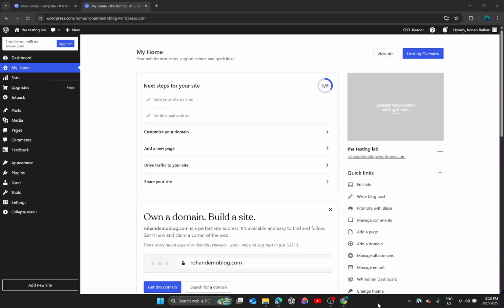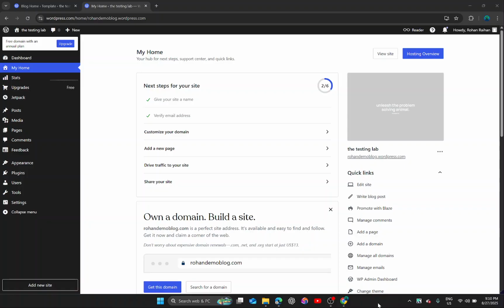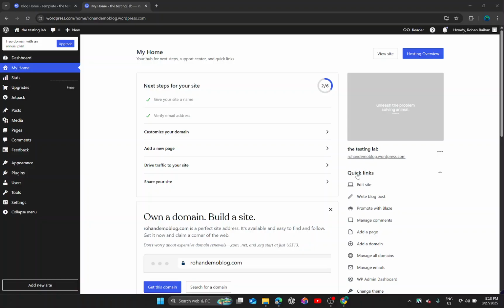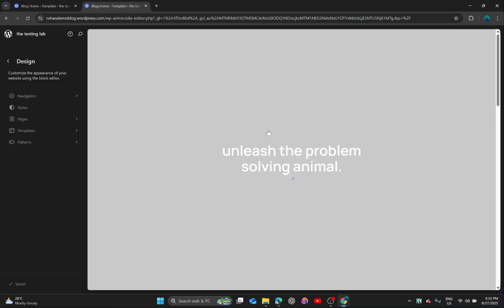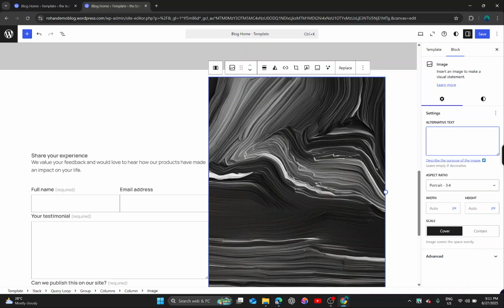How to Add Alt Tags to Images in WordPress (Full 2026 Guide)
How to add alt tags to images in WordPress 2026 made easy. Adding alt text not only improves accessibility but also boosts your website’s SEO. In this tutorial, I’ll show you how to add, edit, and optimize alt tags directly from the media library and block editor. Follow along to make your site more search-friendly.